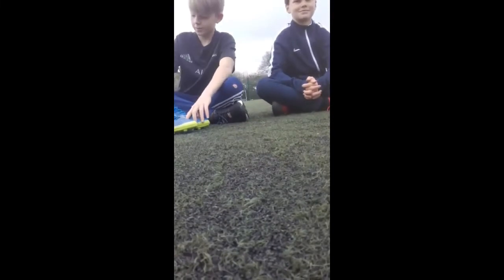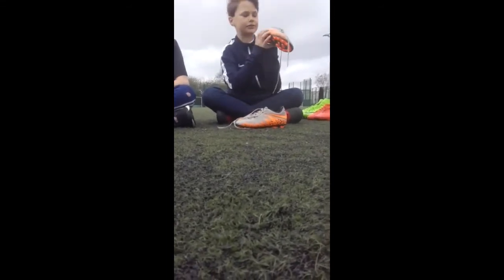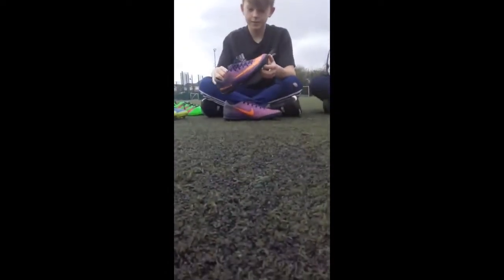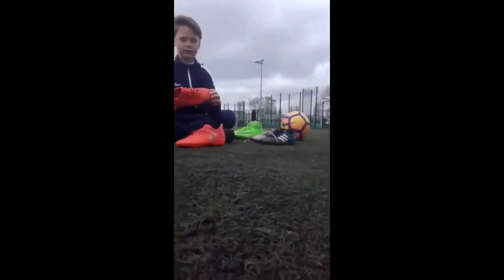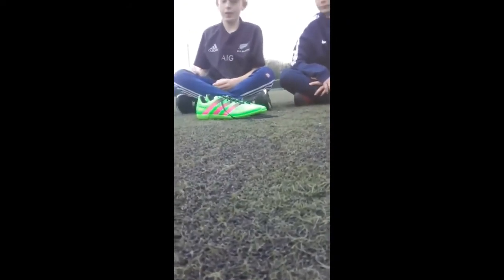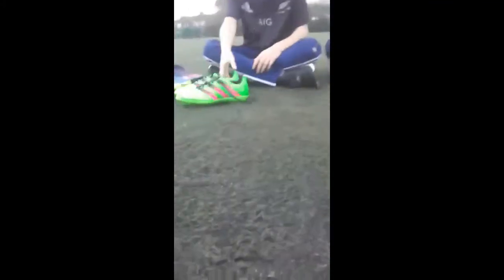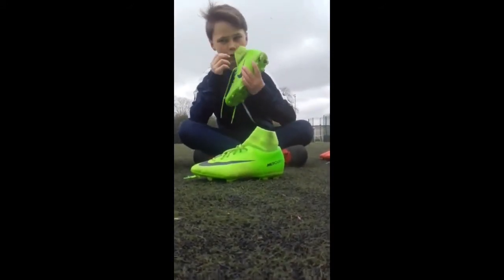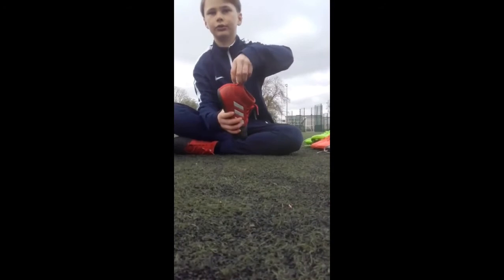Our awesome boot collection!/watch until the end for funny surprise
Today we filmed an awesome boot collection video! Make sure to watch until the end for a funny surprise!